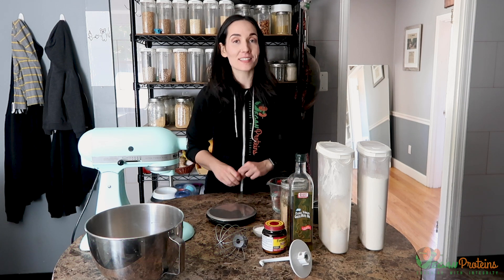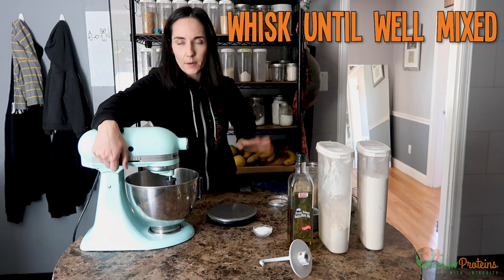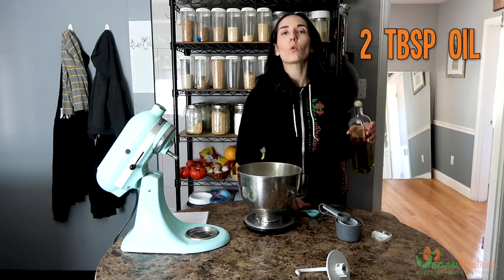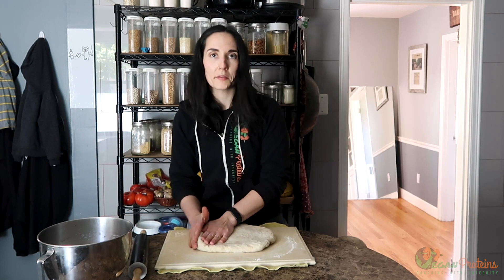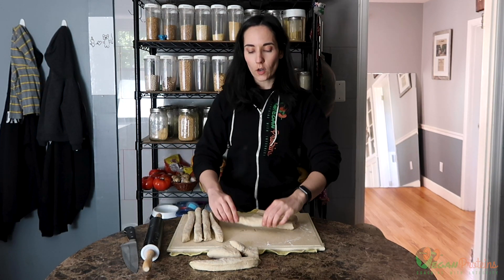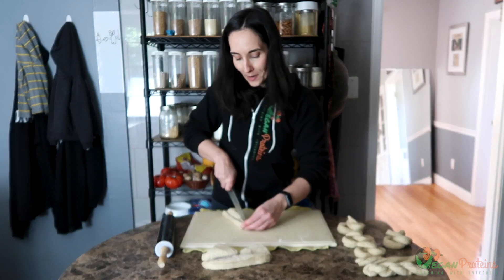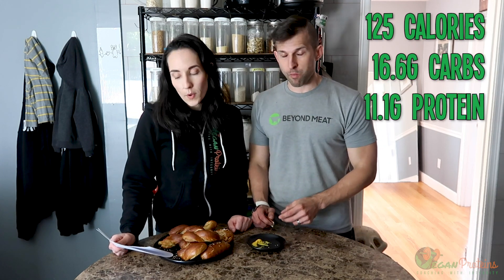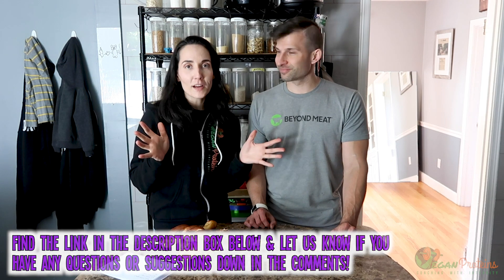The Great Vegan High-Protein Soft Pretzel Experiment | Vegan Proteins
IMPORTANT INSTRUCTION : At 11:07, for some reason, the clip of me boiling each pretzel isn't in the final video! Please boil each pretzel in the large pot of baking soda water for 15 - 20 seconds on each side before placing on the baking sheet. Then you can season the pretzels as you like.

Video Editing Credit: Sarah J Fassett